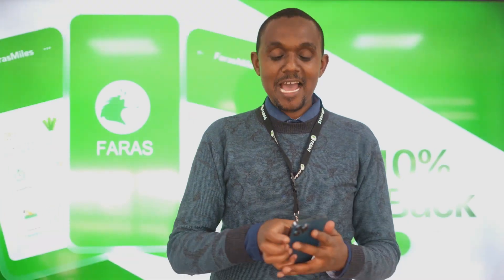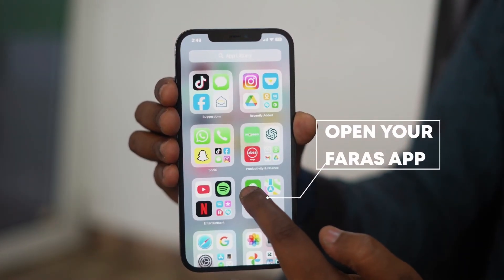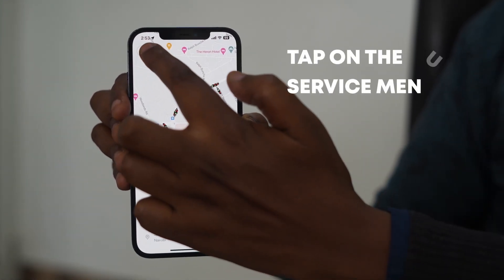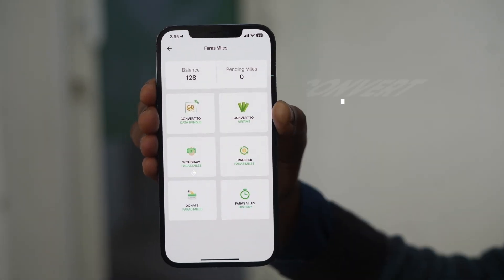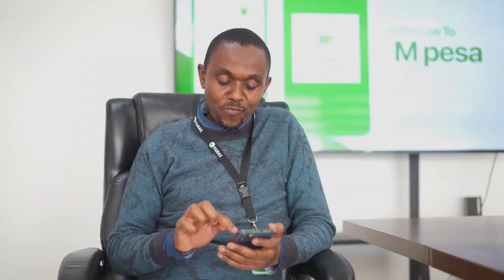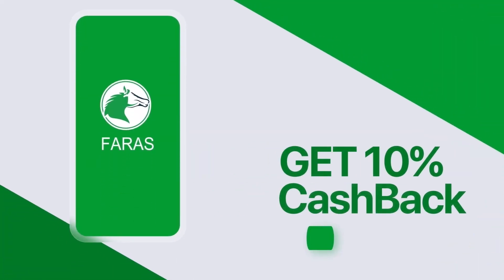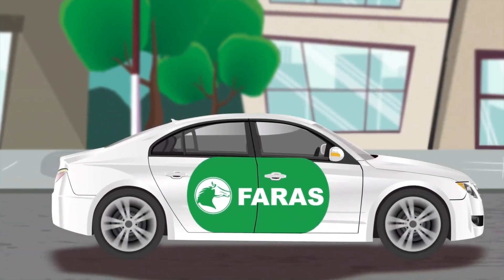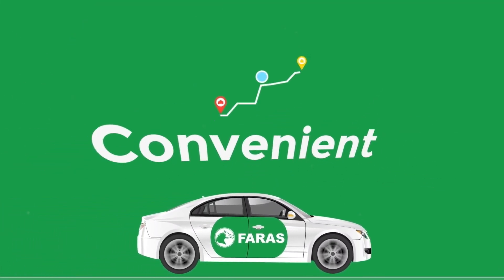𝐅𝐚𝐫𝐚𝐬𝐌𝐢𝐥𝐞𝐬- 𝐅𝐚𝐫𝐚𝐬 𝐜𝐚𝐛 𝐥𝐨𝐲𝐚𝐥𝐭𝐲 𝐩𝐫𝐨𝐠𝐫𝐚𝐦 !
𝐈𝐧𝐭𝐫𝐨𝐝𝐮𝐜𝐢𝐧𝐠 𝐅𝐚𝐫𝐚𝐬𝐌𝐢𝐥𝐞𝐬 – 𝐨𝐮𝐫 𝐥𝐨𝐲𝐚𝐥𝐭𝐲 𝐩𝐫𝐨𝐠𝐫𝐚𝐦 𝐝𝐞𝐬𝐢𝐠𝐧𝐞𝐝 𝐟𝐨𝐫 𝐨𝐮𝐫 𝐯𝐚𝐥𝐮𝐞𝐝 𝐜𝐥𝐢𝐞𝐧𝐭𝐬!
FarasMiles is redeemable points you earn every time you ride with Faras, normally up to 10% cashback on your trip fare.
You can convert your FarasMiles into data bundles, airtime, or even withdraw cash via M-Pesa.
It’s that simple: ride with Faras, earn FarasMiles, and enjoy the rewards! Download the Faras app now from Google play or App store and start earning.